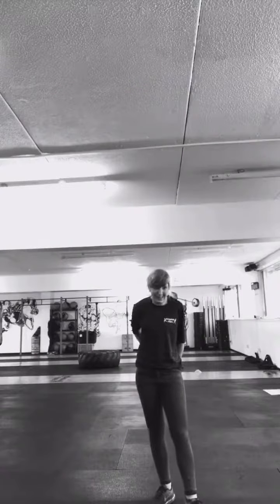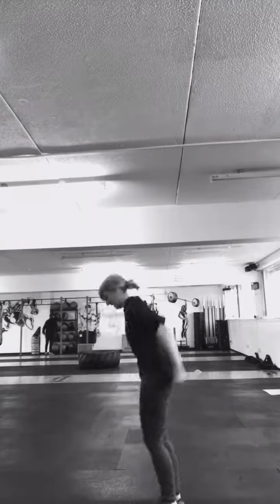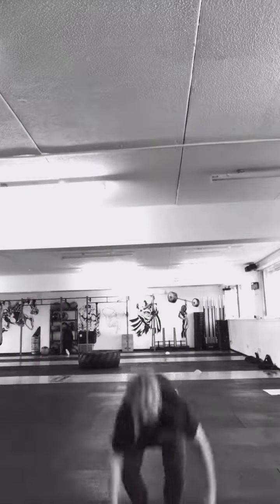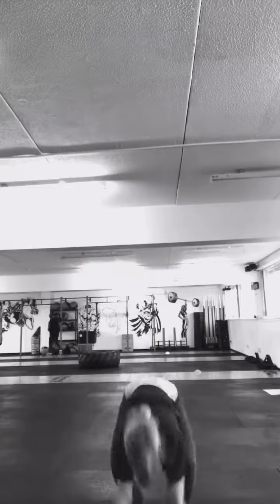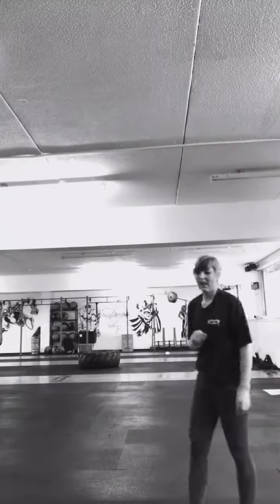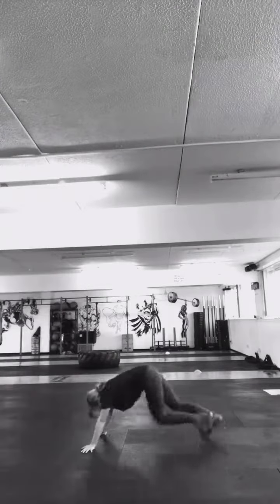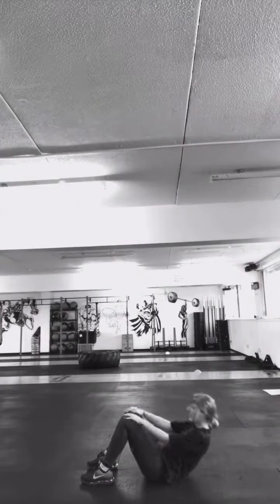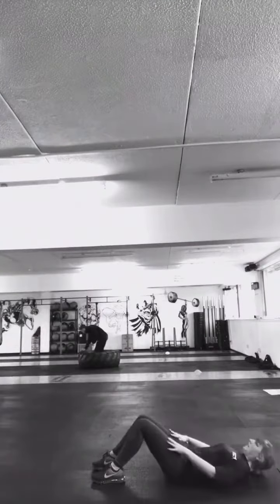Fitness flex Home Workout